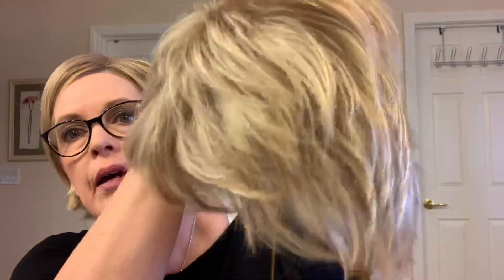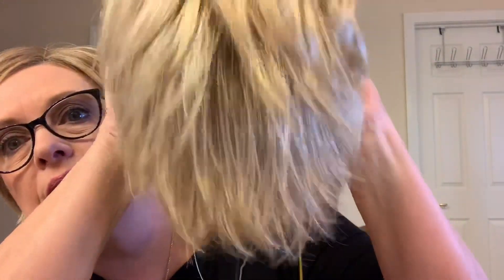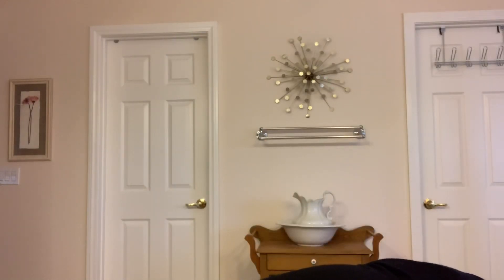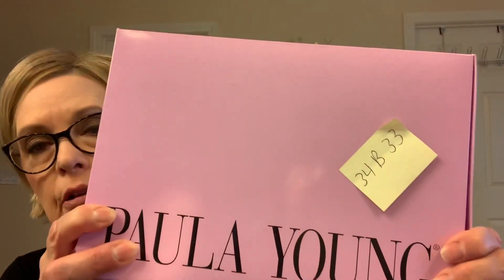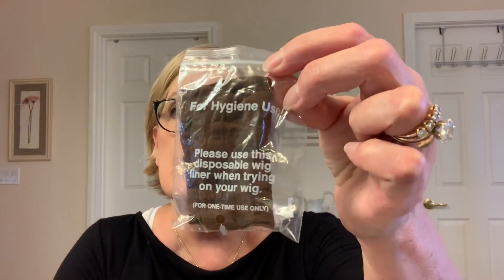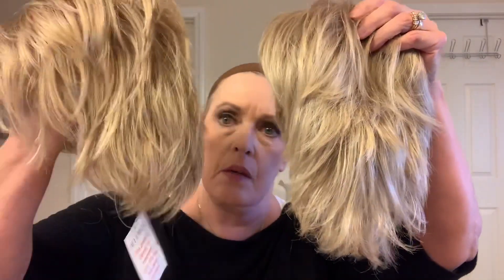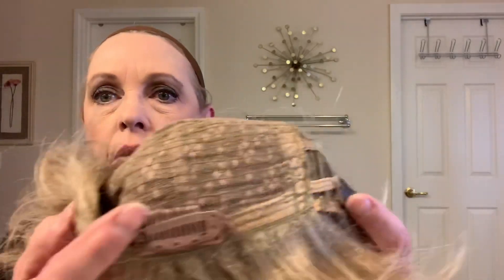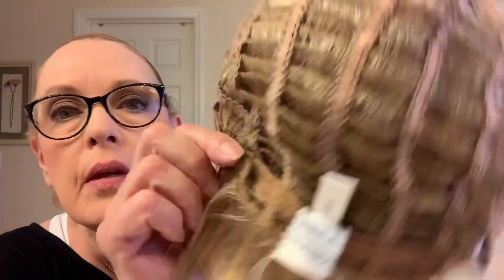Paula Young Ryan Wig #3 ~ 14/26A ~